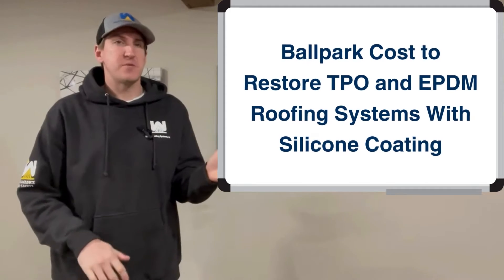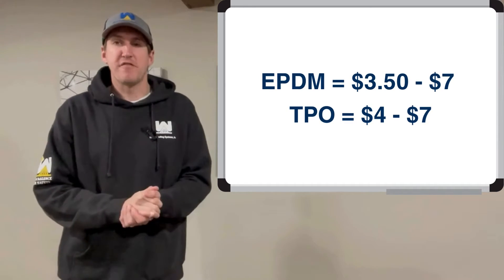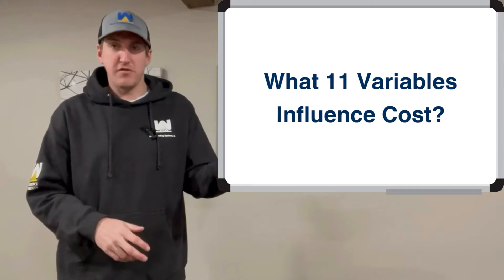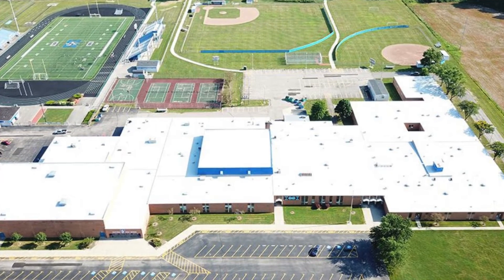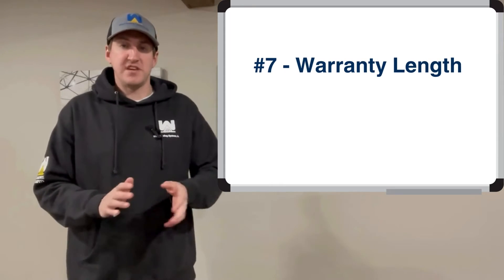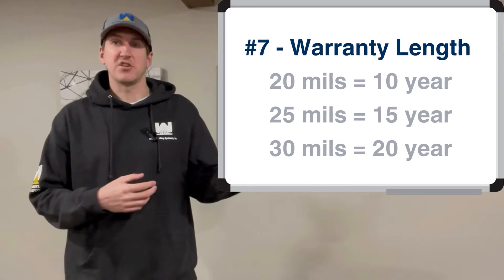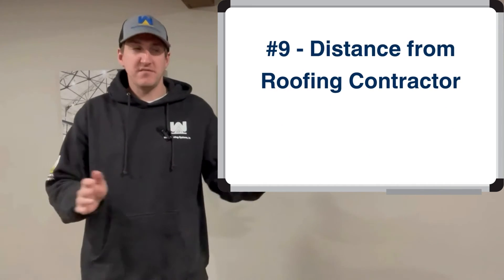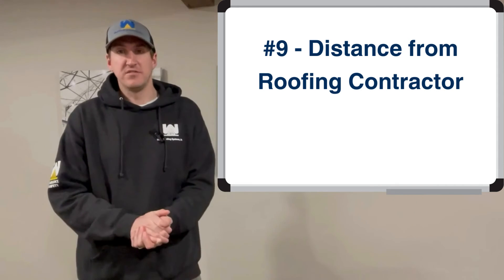What's the Ballpark Cost of Restoring TPO/EPDM Roofs With Silicone Coating?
TPO = $4 - $7 per square foot
EPDM = $3.50 - $7 per square foot

There are many variables that sway the cost to either end, they are:

- Amount of wet insulation or bad decking
- A longer warranty = thicker application = more cost
- Distance from roofing contractor
- Vendor costs for silicone

Learn about these "cost variables" and a few more in this video.

Here's a link to an article that describes each point in more detail